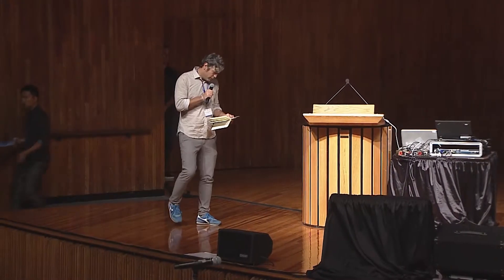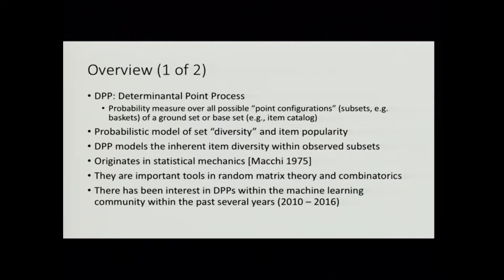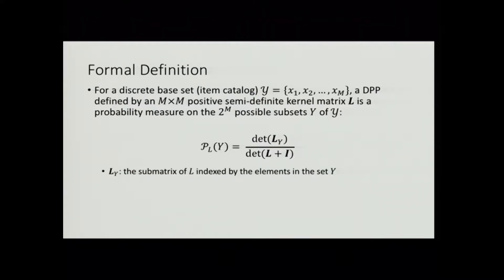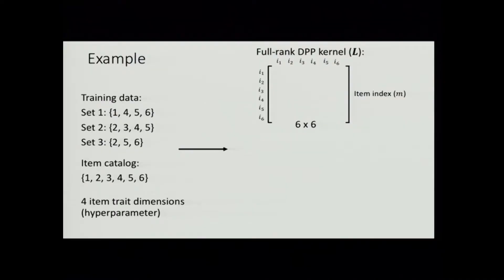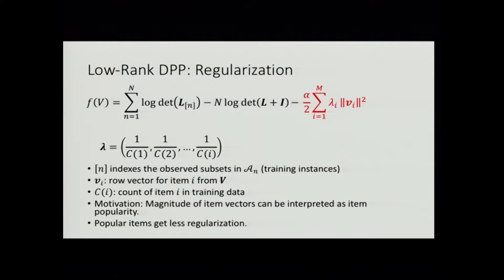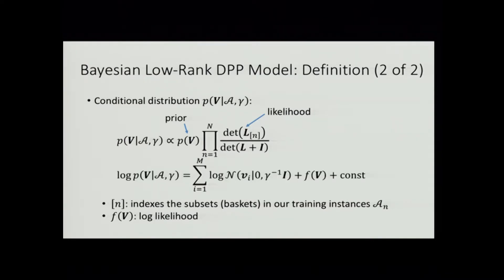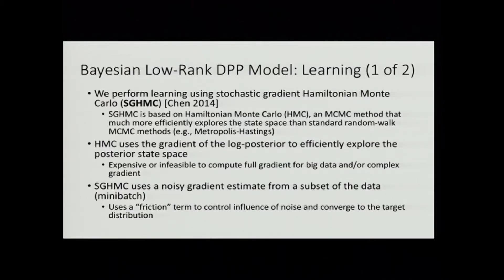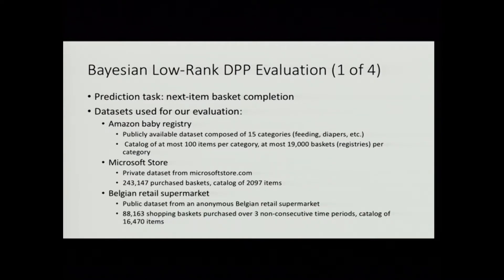RecSys 2016: Paper Session 11 - Bayesian Low-Rank Determinantal Point Processes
Mike Gartrell, Ulrich Paquet, Noam Koenigstein
Determinantal point processes (DPPs) are an emerging model for encoding probabilities over subsets, such as shopping baskets, selected from a ground set, such as an item catalog. They have recently proved to be appealing models for a number of machine learning tasks, including product recommendation. DPPs are parametrized by a positive semi-definite kernel matrix. Prior work has shown that using a low-rank factorization of this kernel provides scalability improvements that open the door to training on large-scale datasets and computing online recommendations, both of which are infeasible with standard DPP models that use a full-rank kernel. A low-rank DPP model can be trained using an optimization-based method, such as stochastic gradient ascent, to find a point estimate of the kernel parameters, which can be performed efficiently on large-scale datasets. However, this approach requires careful tuning of regularization parameters to prevent overfitting and provide good predictive performance, which can be computationally expensive. In this paper we present a Bayesian method for learning a low-rank factorization of this kernel, which provides automatic control of regularization. We show that our Bayesian low-rank DPP model can be trained efficiently using stochastic gradient Hamiltonian Monte Carlo (SGHMC). Our Bayesian model generally provides better predictive performance on several real-world product recommendation datasets than optimization-based low-rank DPP models trained using stochastic gradient ascent, and better performance than several state-of-the art recommendation methods in many cases.